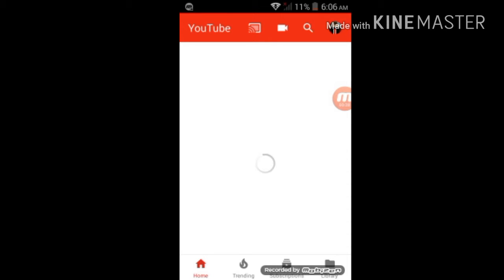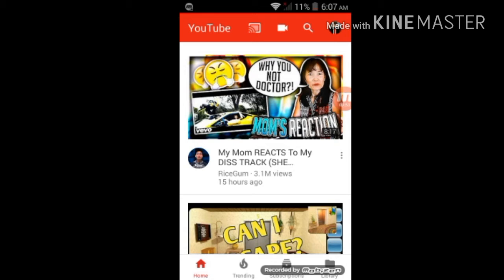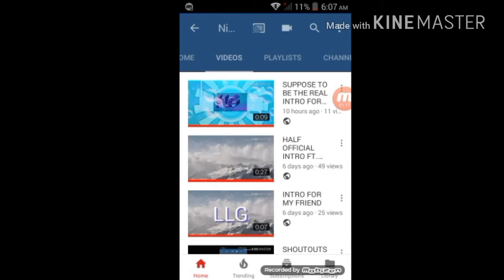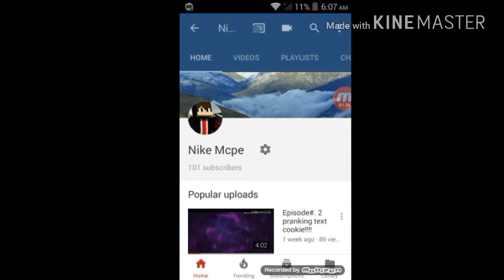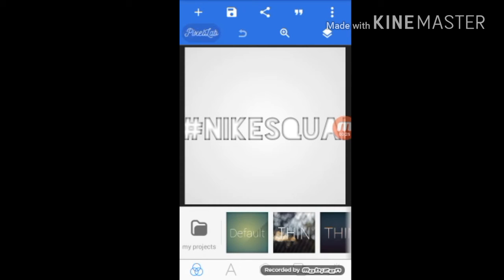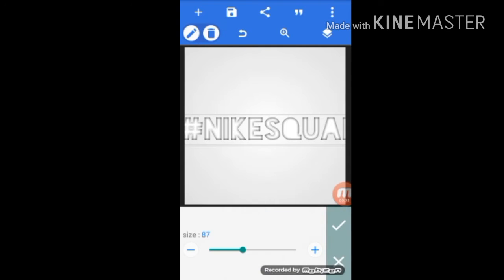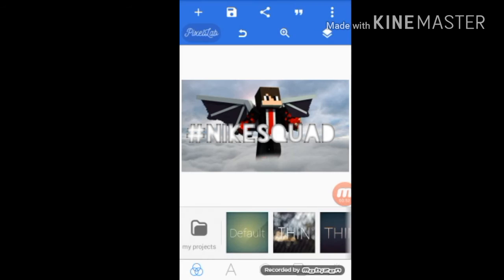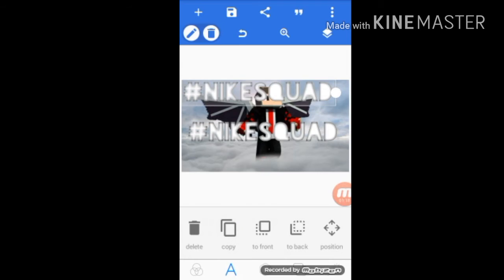Thx so much for 100 subscribers/I'm showing u how to use pixellab/new profile pic